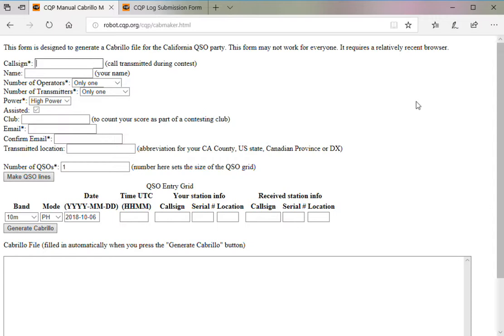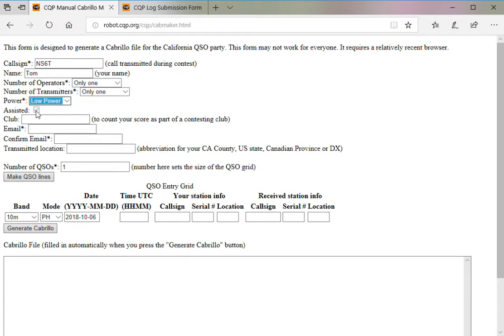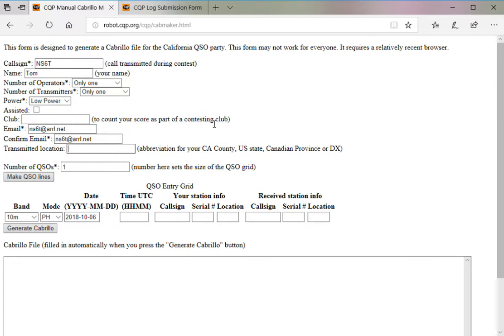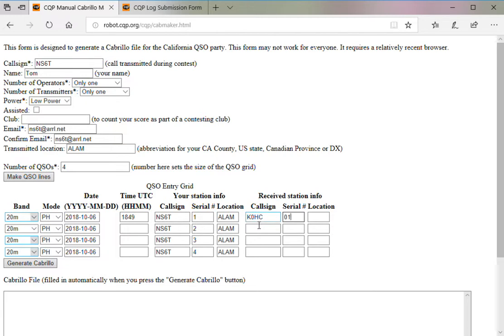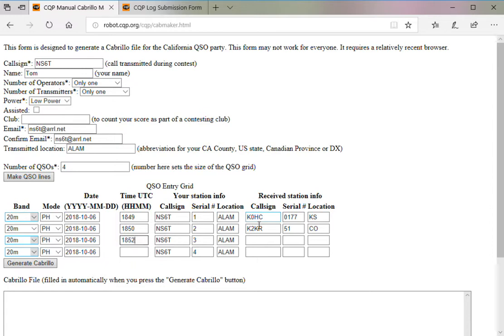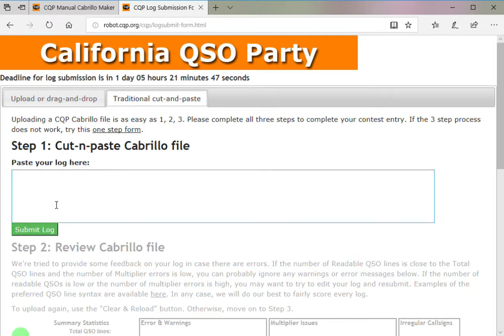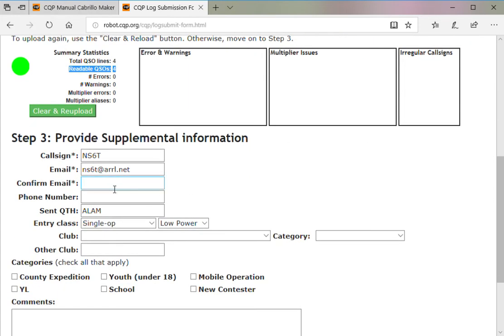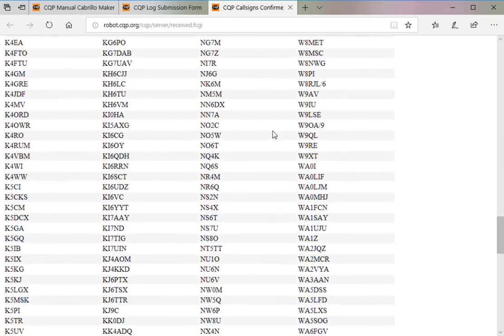Using cabmaker.html to make a Cabrillo file for the California QSO Party (CQP)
Ham radio contesting uses its own kind of file format for logs called the Cabrillo file format, and for non-contesters generating the file can be challenging. This video shows how to create a Cabrillo file using Cabmaker.html, a web tool, for the California QSO Party (CQP). It takes you through the whole process from entering data to uploading your log.